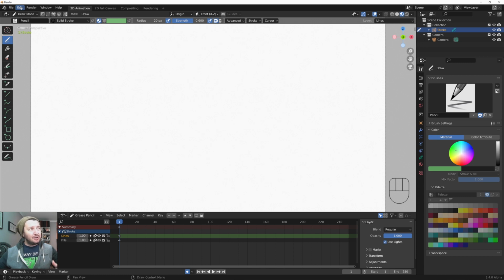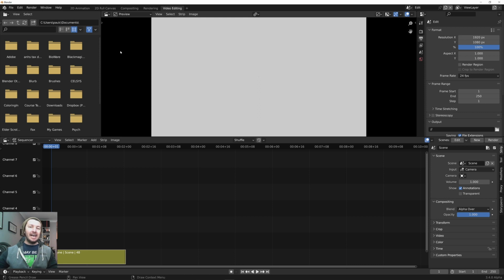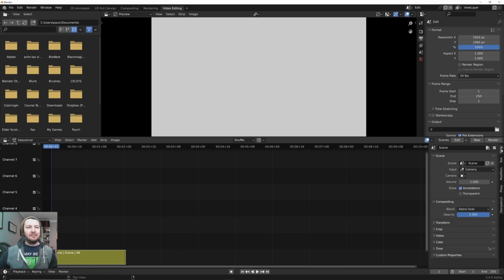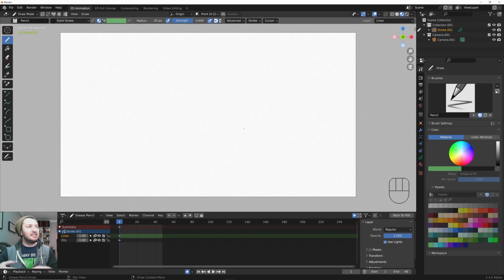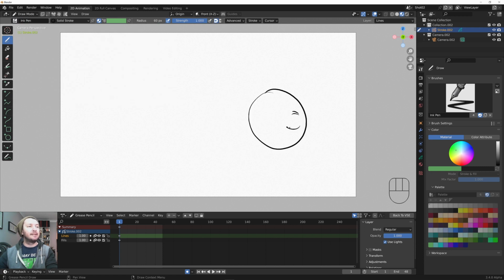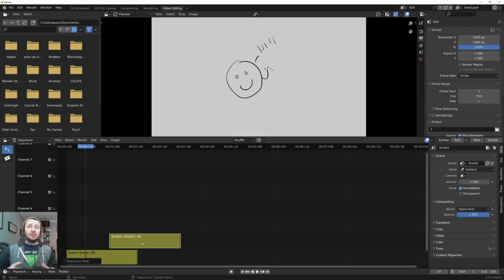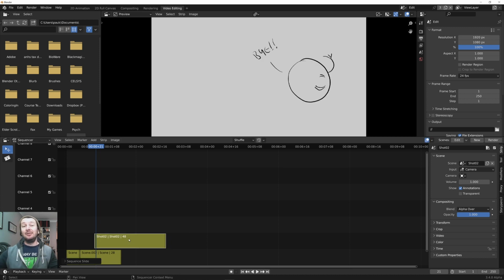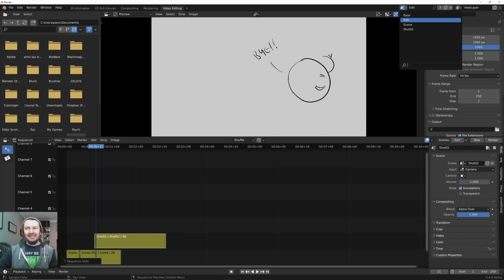Blender 3.4 Alpha - Story Pencil demonstration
A new tool is in development to help make storyboarding easy directly inside of Blender. The documentation is still being written, but it's already got a thumbs-up from me!